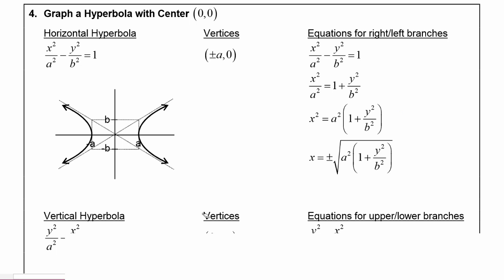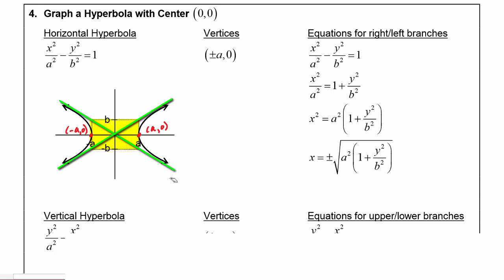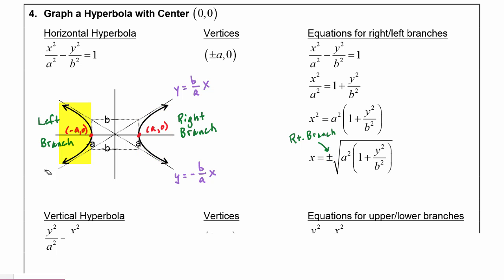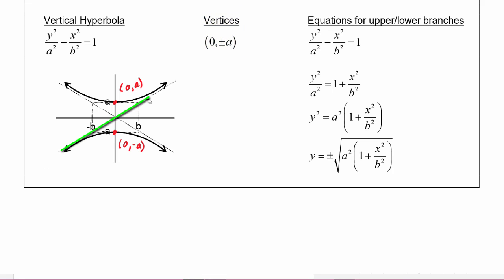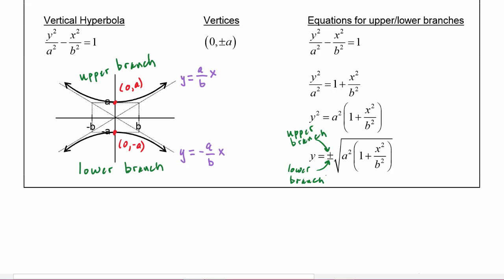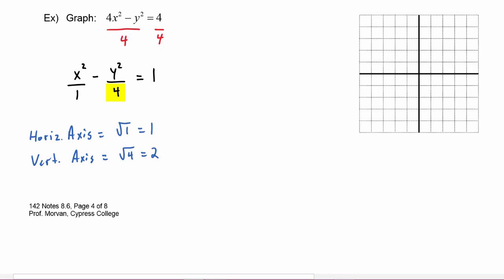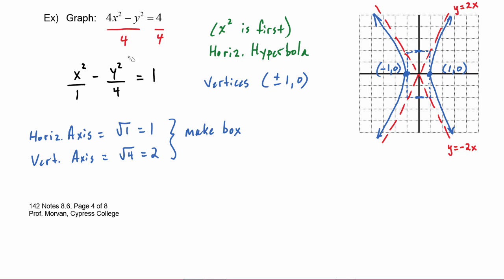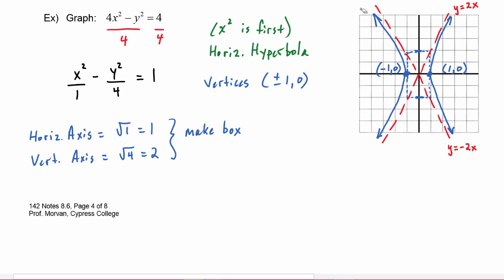Math 142, 8.6 Part 4, Graph a Hyperbola with Center (0,0)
To prepare for working with Parametric Equations, we will review how to graph a Hyperbola whose Center is (0,0).  Use Completing the Square to work the equation into its standard form.  Determine if it is a Vertical Hyperbola or Horizontal Hyperbola.  Name its vertices.  Give the equations of its asypmtotes.  Find the equations for its Right and Left Branches or Upper and Lower Branches.